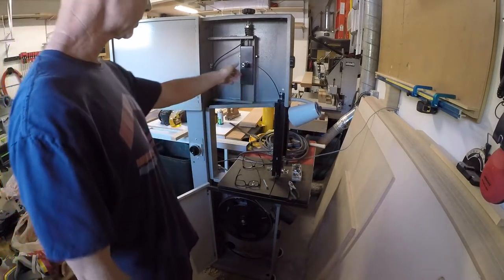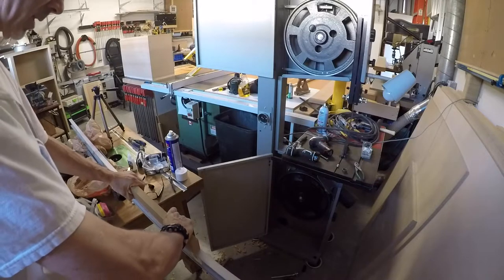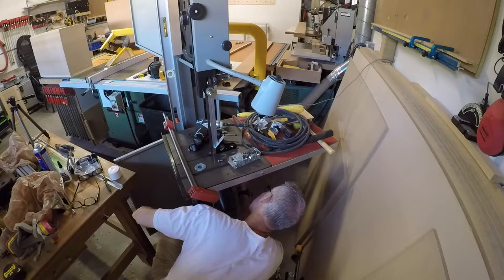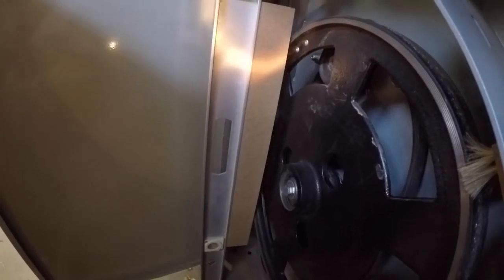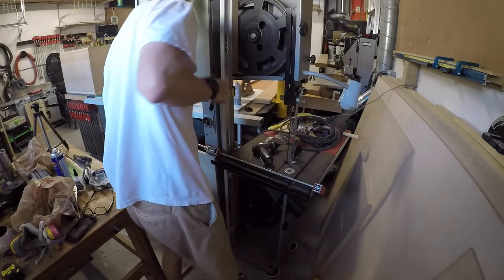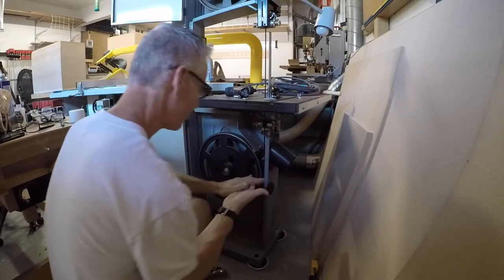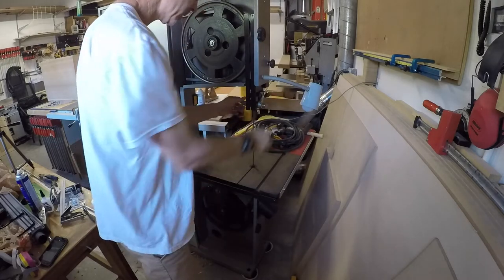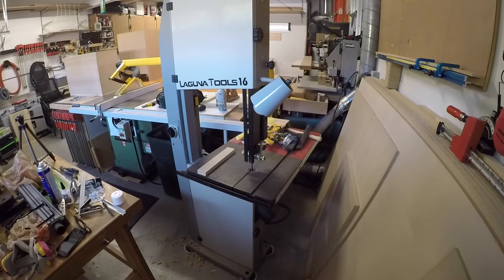Bandsaw Tune Up Part 1. How To Make The Wheels Coplanar.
Bandsaw Tune Up Part 1.  How To Make The Wheels Coplanar.  In this part 1 video, ill break down the Bandsaw and make the wheels coplanar and square the table. This is an awesome Laguna-Meber Bandsaw and I love it.  Check out Part 2 to see the new Highland Woodslicer Bandsaw Blade installed. Also i install a 4" dust collection system on it.  As well as correct the tracking for the new blade.

More Shop Helpers:

3M BLUE TAPE